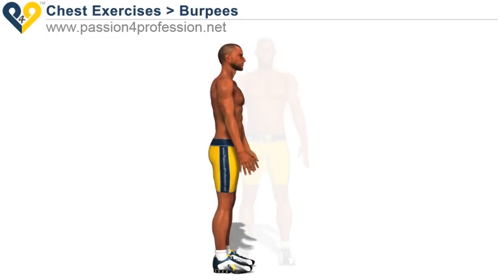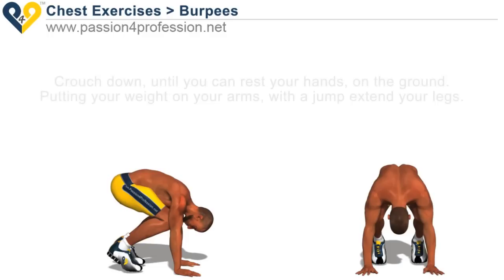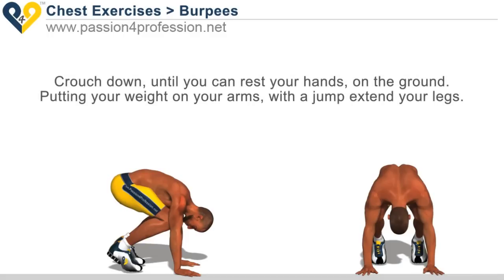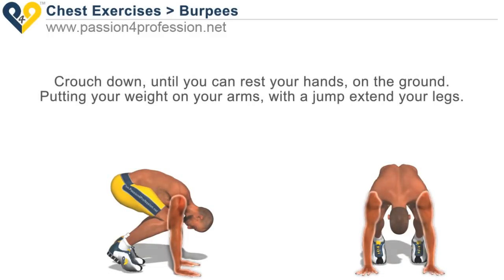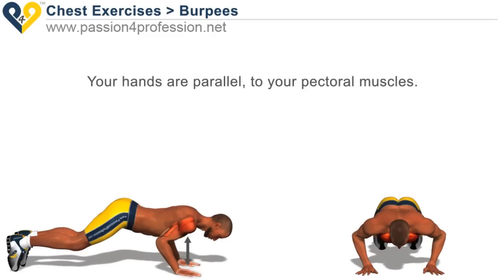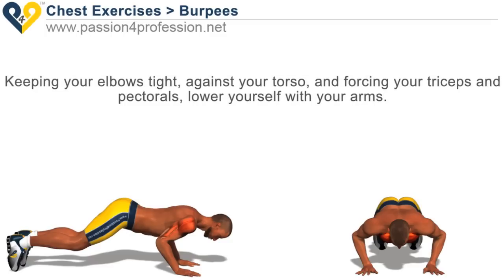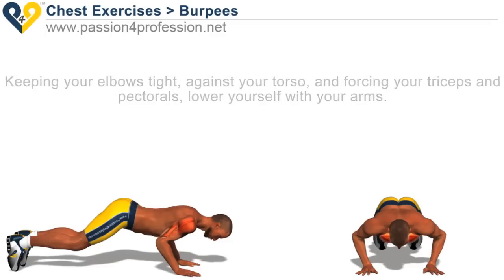How To Do Perfect Burpees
Burpees are one of the best exercises to increase your strength and your resistance.
It's a perfect way for burning fat and to improve the breathing.
Are you ready for the training?
Keep on following us!

P4P Team

P4P APPS on iTunes and Android